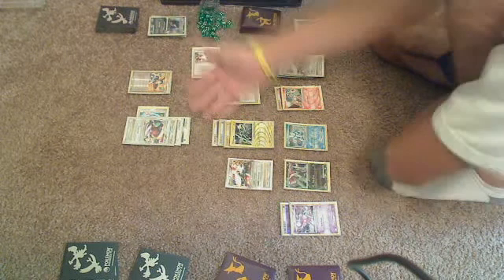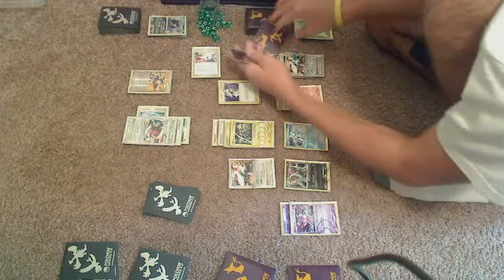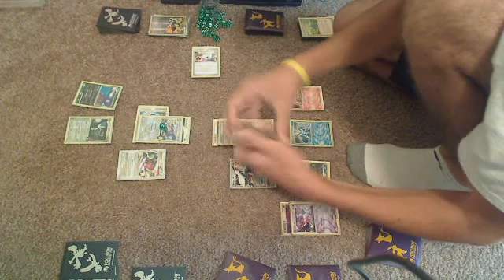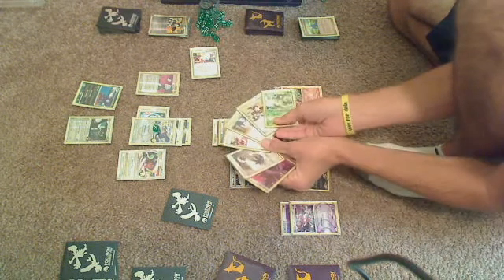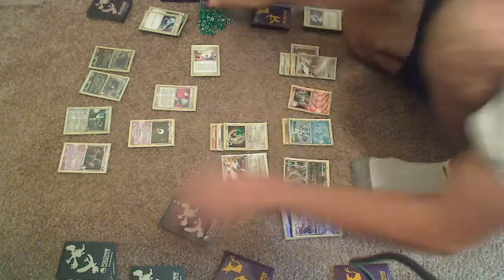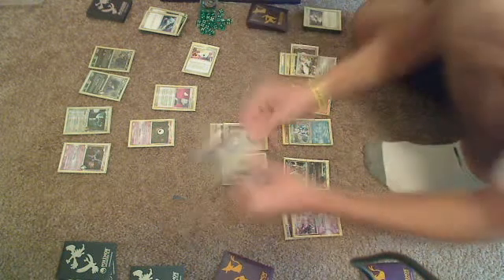SableLock vs Arceus! PART 2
This battle was requested by luxape123

Arceus has a pretty good grasp on this game, can SableLock come back??